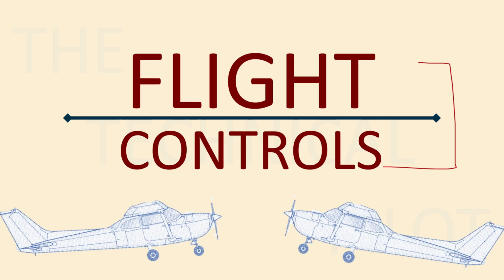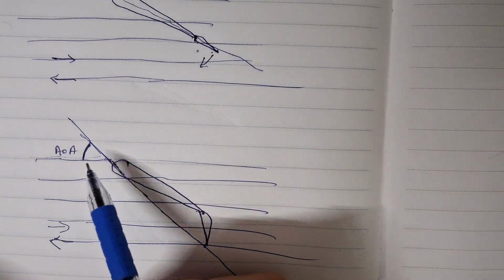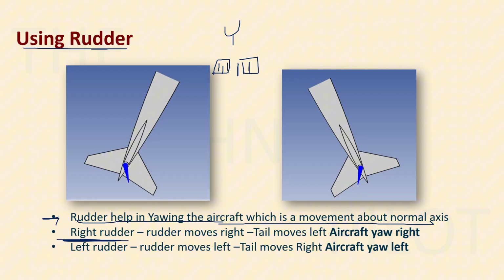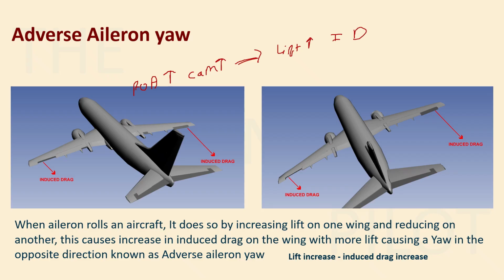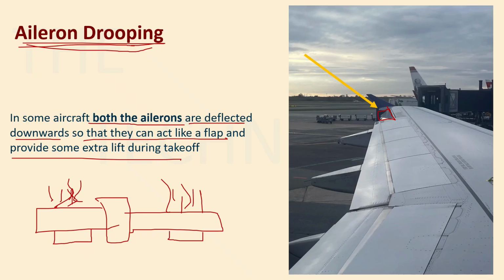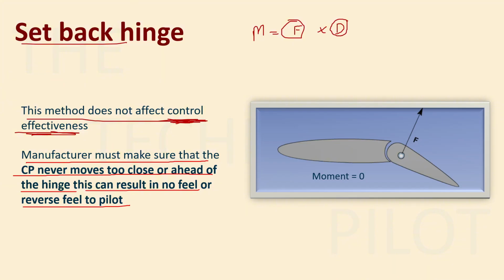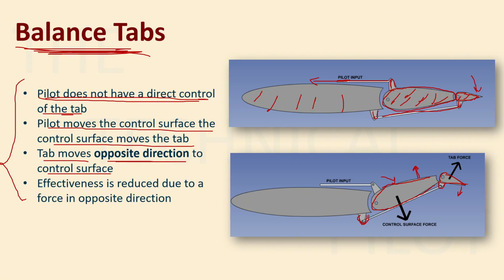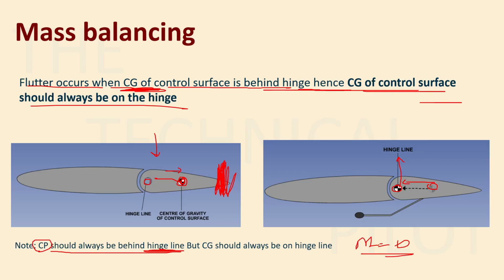Aircraft Systems #7 FLIGHT CONTROLS Part 1 | Technical General DGCA CPL Ground Classes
I make such educational videos for DGCA CPL examination, I hope it helped.
In this video I have covered ' Flight Controls' from Aircraft Systems. I will be covering rest of the topics on Aircraft Systems in upcoming videos.

I understand that some people have difficulty understanding technical general from the CPL Syllabus hence I decided to make these lectures which starts from very basic and helps you to understand easily.

Timecodes

00:00:00 - Intro
00:00:30 - 3 axis of aircraft
00:02:07 - center of gravity
00:03:46 - pitching
00:05:10 - rolling
00:06:00 - yawing
00:06:45 - the 3 methods
00:08:20 - 01 by deflecting control surface
00:09:33 - how does any control surface work?
00:20:00 - using elevator
00:23:13 - using ailerons
00:26:17 - using rudder
00:28:07 - angle of incidence
00:29:58 - 02 by changing angle of incidence
00:31:47 - 03 by reducing lift on one wing
00:35:39 - adverse aileron yaw
00:42:42 - differential aileron
00:45:36 - Frise aileron
00:46:42 - aileron rudder coupling
00:47:18 - using spoilers
00:48:34 - inboard outboard aileron
00:51:46 - aileron drooping
00:53:20 - elevons
00:53:58 - ruddervators
00:54:20 - stabilator
00:54:31 - flaperons
00:54:49 - center of pressure
00:56:13 - aerodynamic balance
01:02:13 - set back hinge
01:08:41 - horn balance method
01:12:05 - internal balance method
01:15:53 - tabs
01:17:13 - balance tab
01:20:29 - anti-balance tab
01:23:59 - servo tab
01:27:35 - spring tab
01:29:16 - mass balancing
01:32:15 - outro